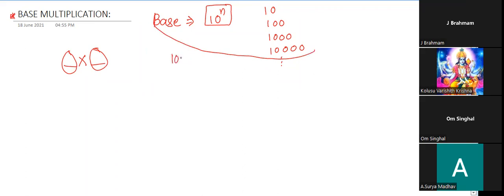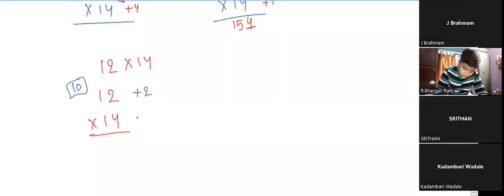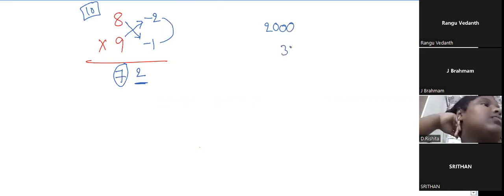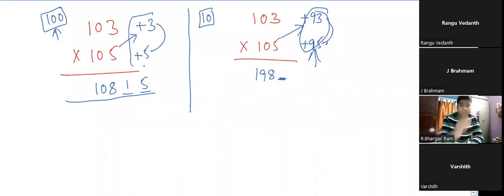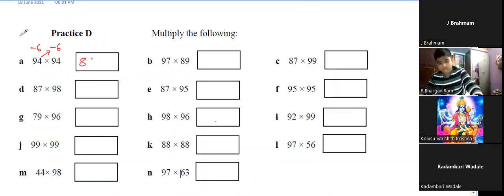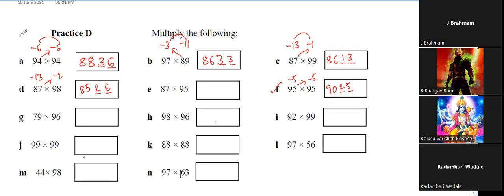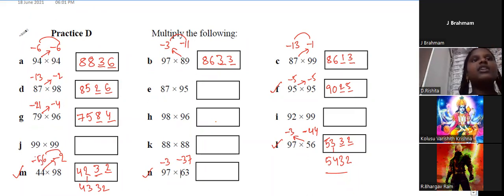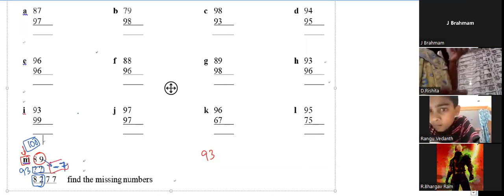VM BASE MULTIPLICATION WITH BASE 100 Dt.20-06-2022